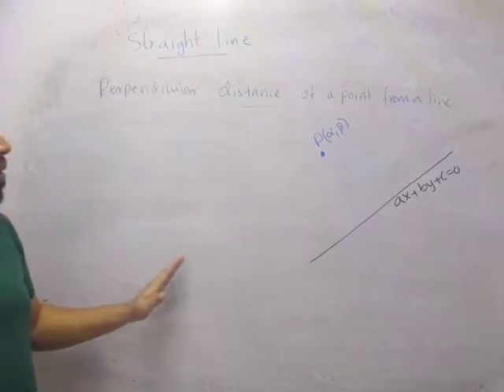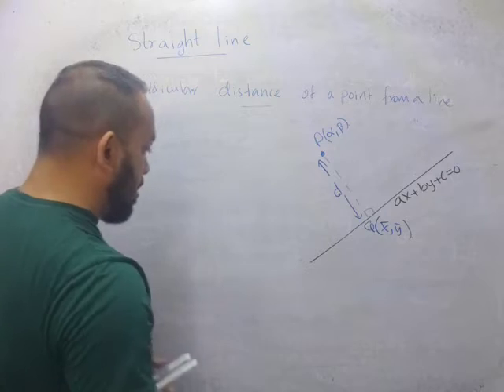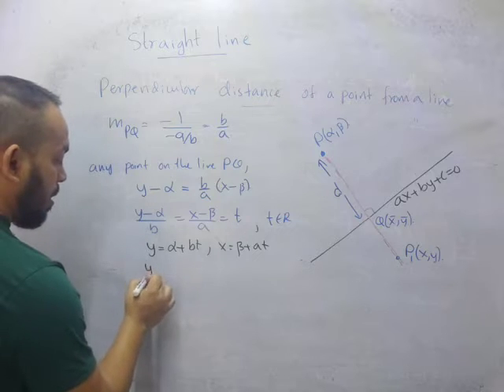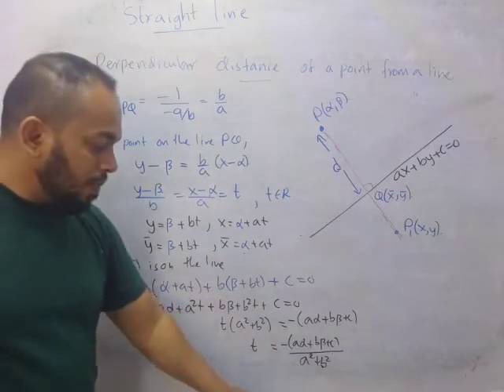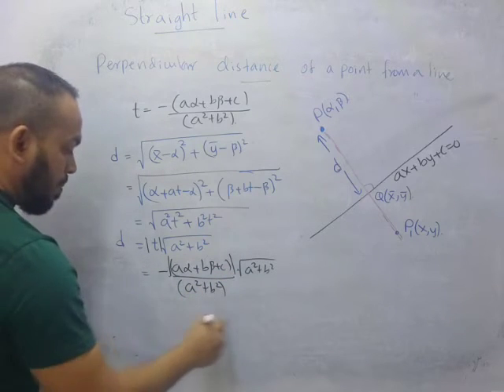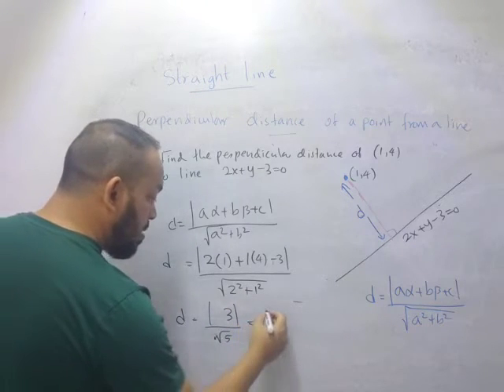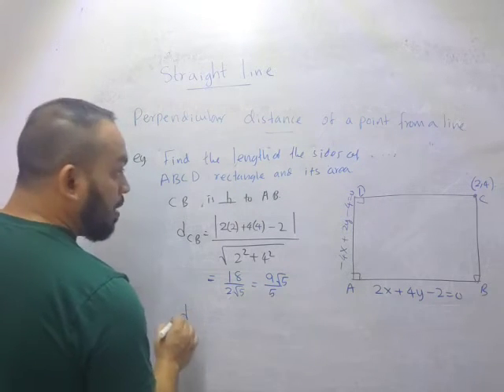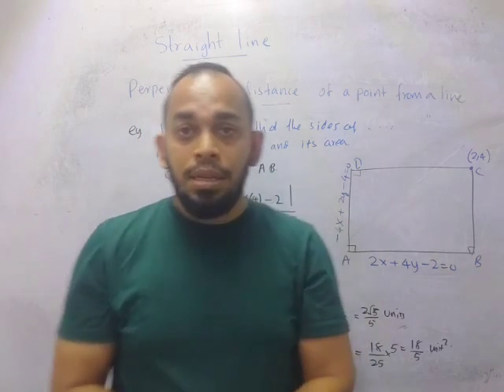Straight Line-Perpendicular distance of a point from a line -Lecture 5